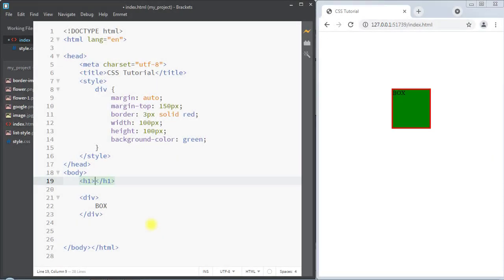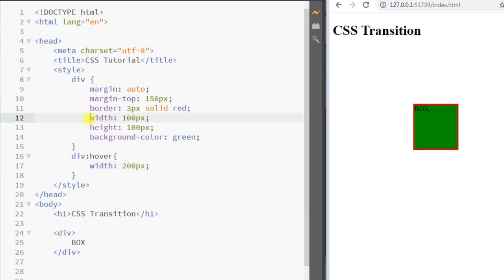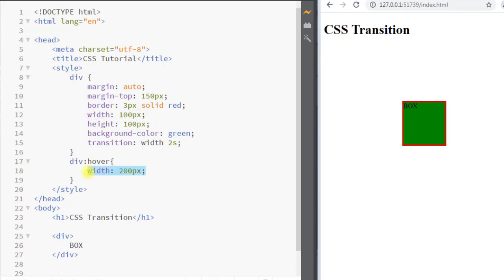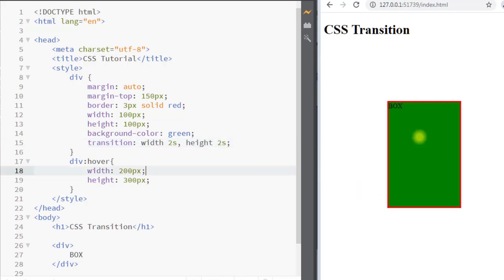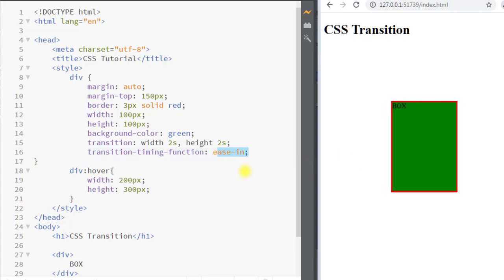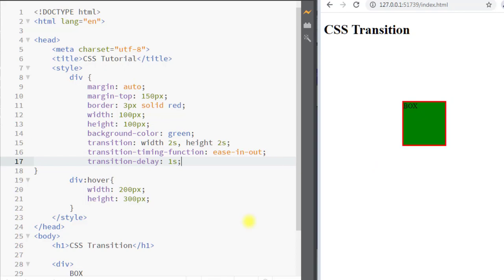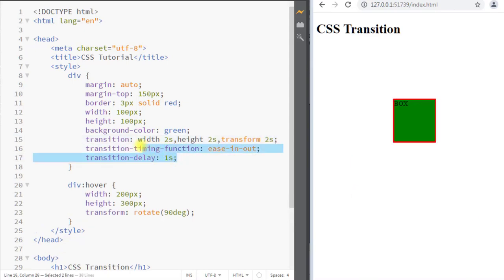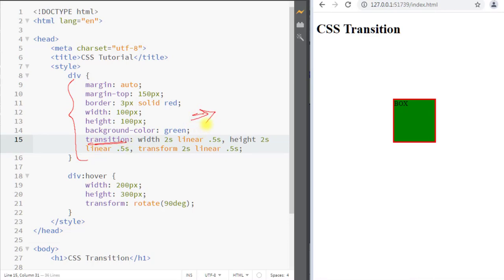#45 CSS Transition| Transition Delay | Transition Duration| Transition Timing Function| CSS Tutorial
CSS Transition| Transition Delay | Transition Duration| Transition Timing Function| CSS Tutorial